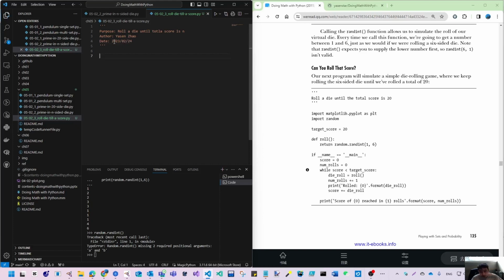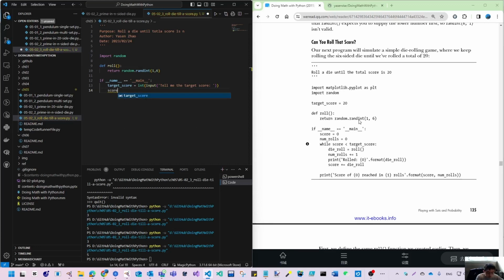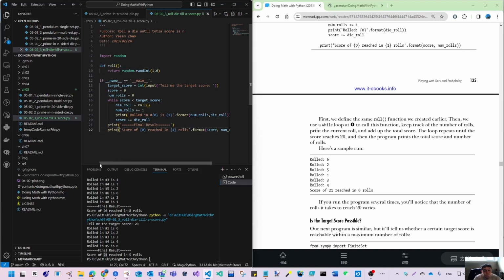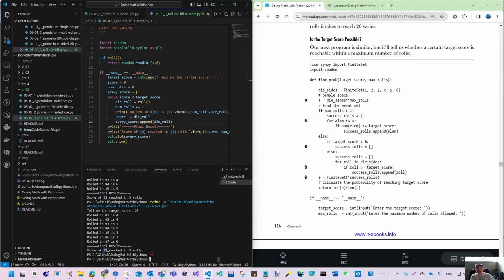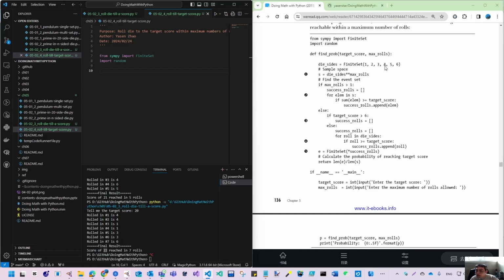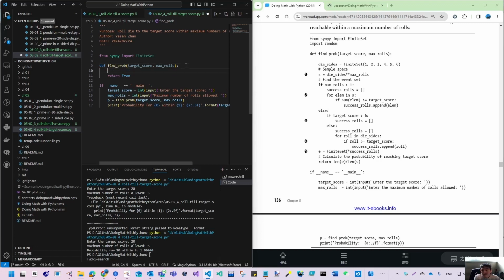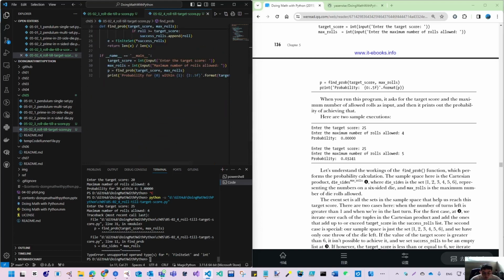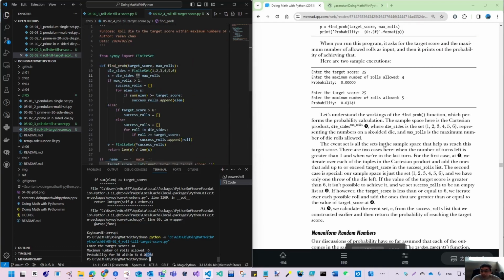Math with Python 051 - 05-02 (3) generate random number 生成随机数